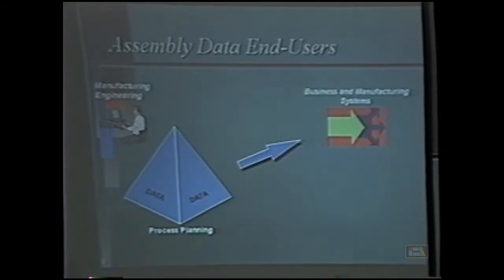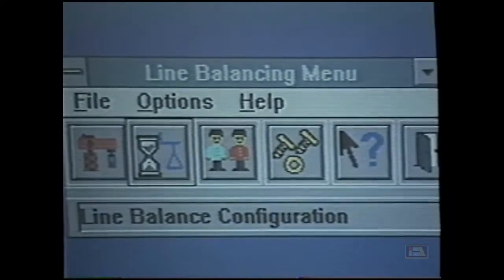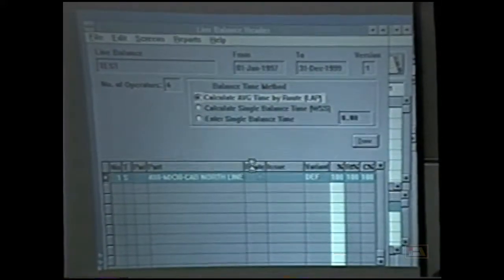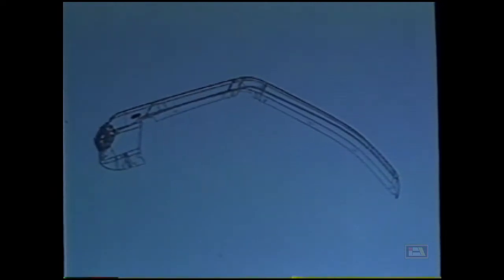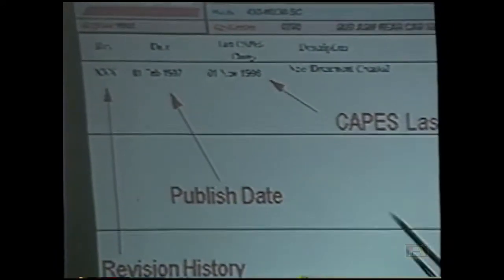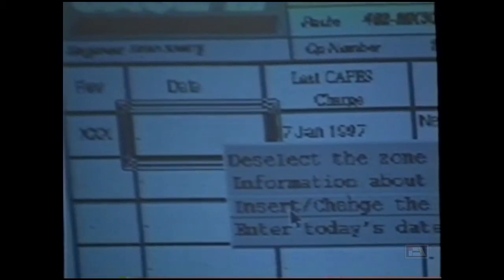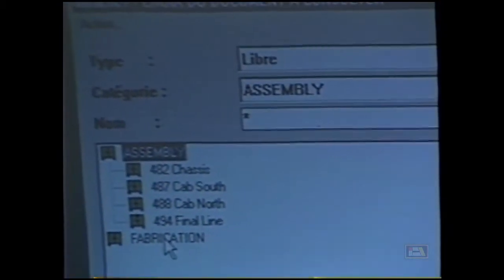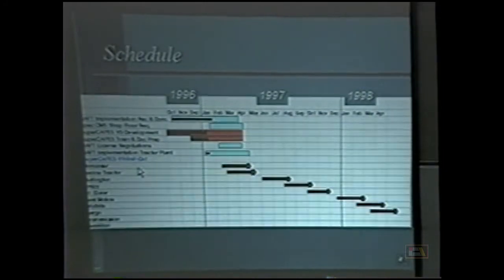New Assembly Process Planning Technology at CASE Corporation January 1997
There was another tape with the same label in the box. Same description as the other one.